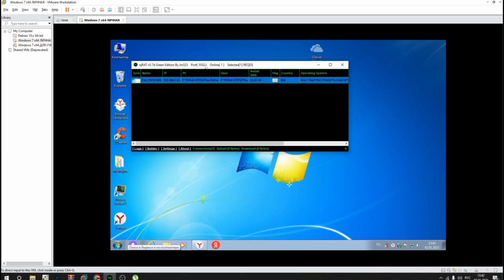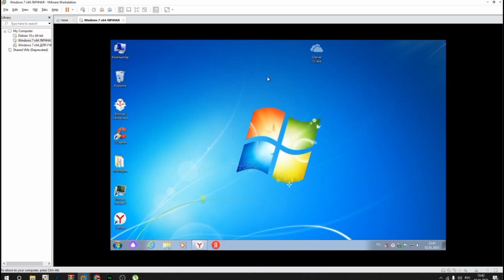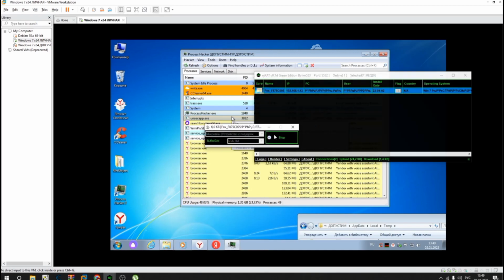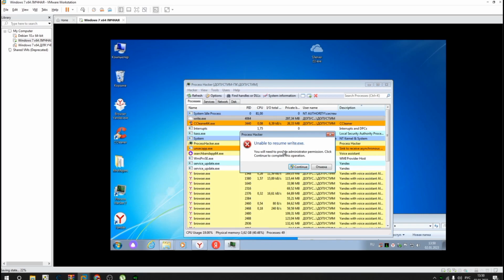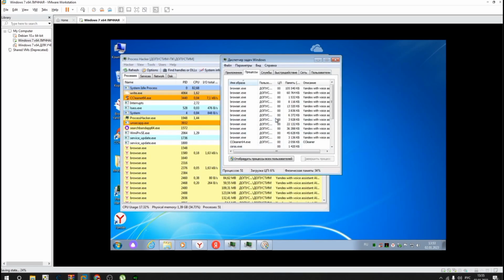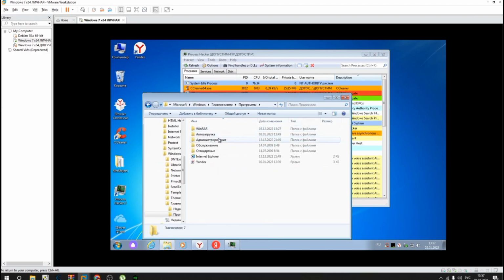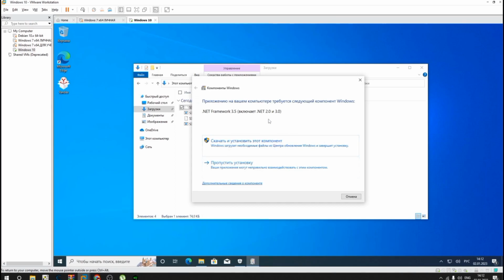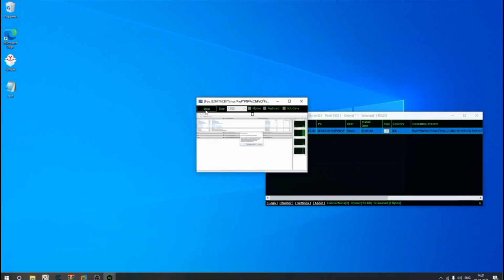Delete NjRat virus with standart Windows programs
Removing the remote access virus without antiviruses, bootable flash drive, etc., using only the resource monitor, task manager and brains

0:00 Intro
4:00 Virus removal
10:02 End